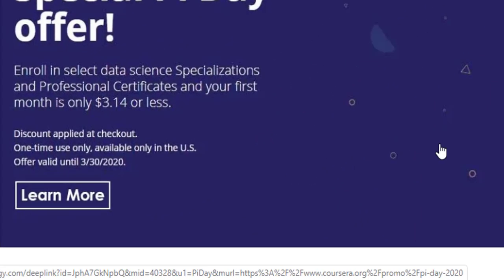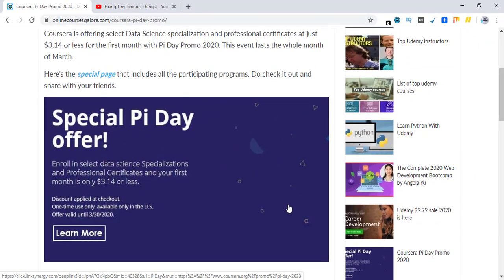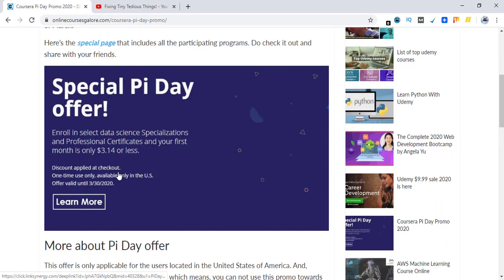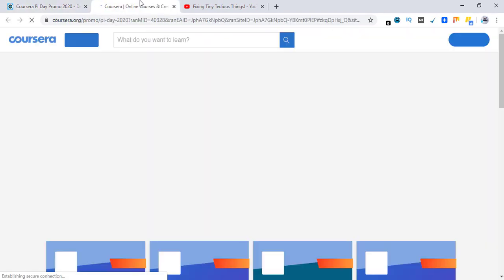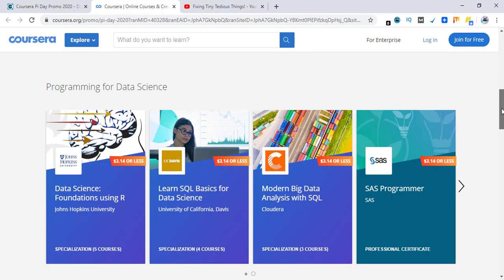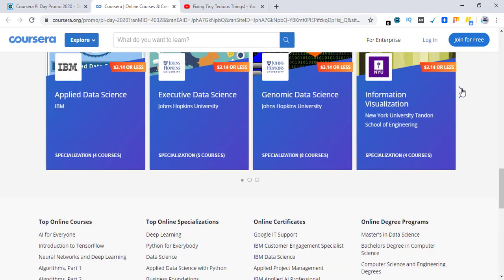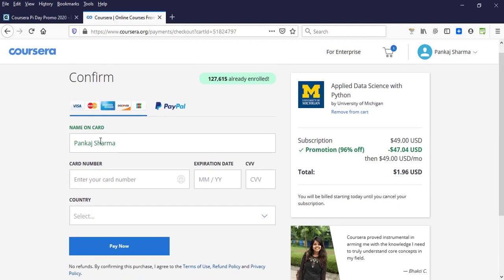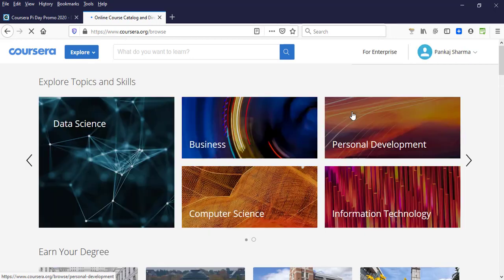How to avail Coursera Pi Day Promo to get Data Science and Professional Certs at $3.14 or less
Coursera is offering select Data Science specializations and Professional Certificates at just $3.14 or less for the first month. Watch this video to learn how to leverage the offer.